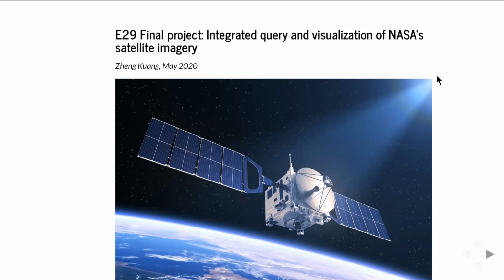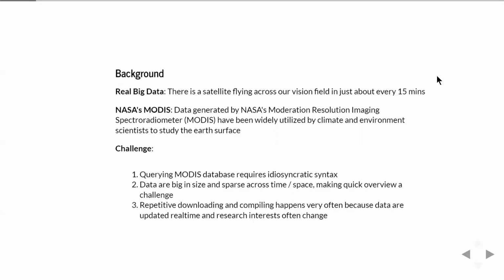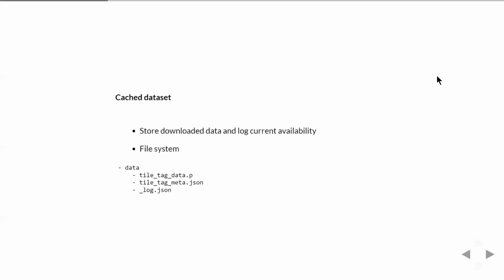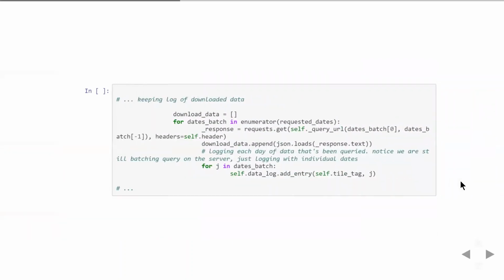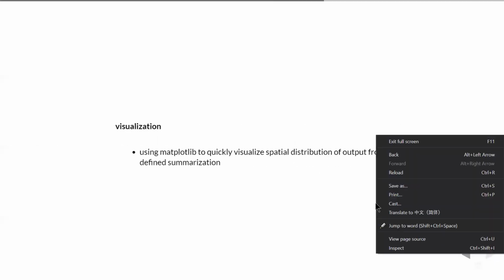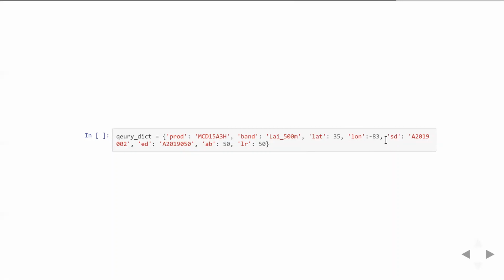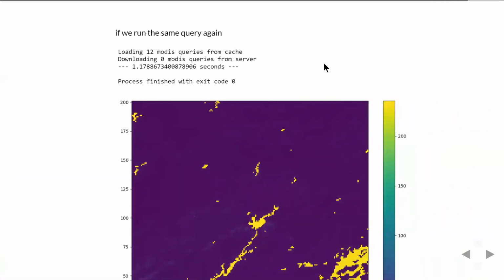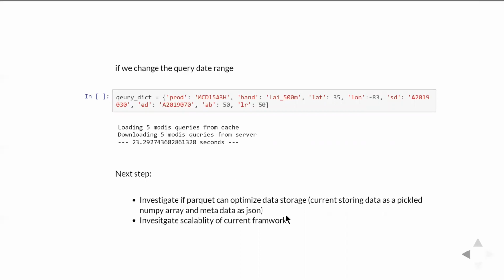FinalProject_E29_ZK